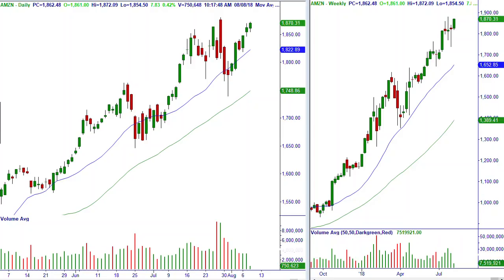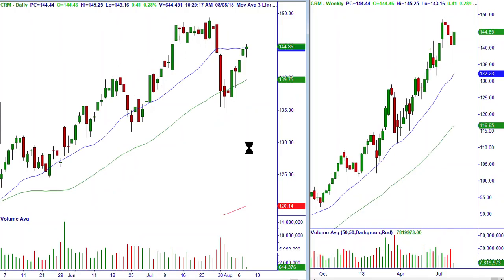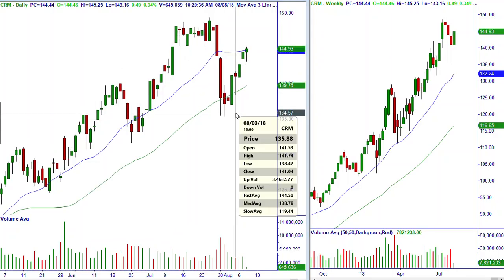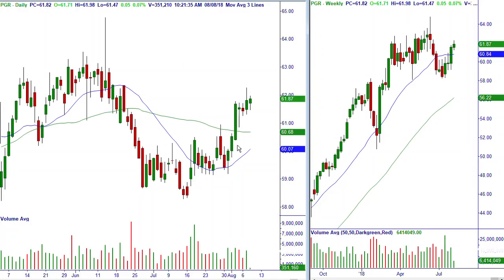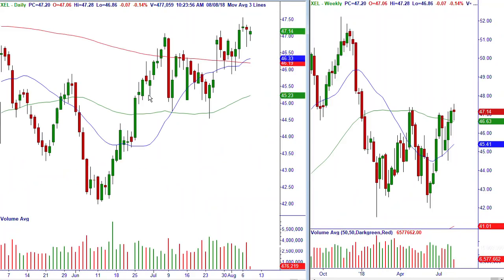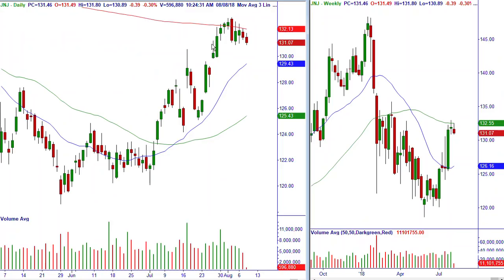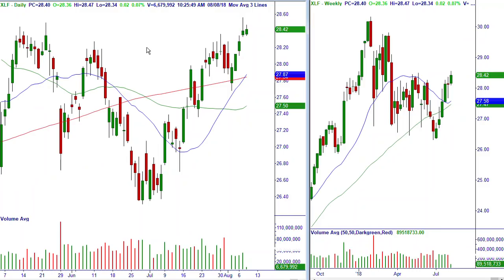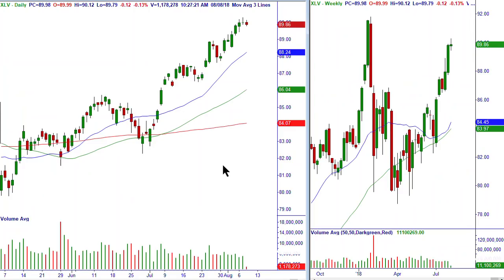Technical Review of Setups for Selling Credit Spreads - MasterTrader.com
Watch us review for a subscriber some stocks he was considering for selling Bull and Bear Credit Spread on for weekly income using Master Trader Strategies (MTS).

Master Trader combines Technical Strategies (MTS) with option trading to teach investors and traders how to generate income and wealth in the markets.

All of our trade recommendations are based on how bullish or bearish we are on the price patterns that we use on multiple time frames (MTF).  We then choose either Income or Directional Option Strategies to best match our bias and trading time frame used.

Feel free to post any questions in the comment section below.

Visit us at MasterTrader.com to get our free Chart of the Week plus other offerings to see how we can help you achieve investing and trading mastery for income and wealth.

Access Mastering Advanced Credit Spreads Course here, it's the best $397 dollars spent to Master credit spread trading fast.